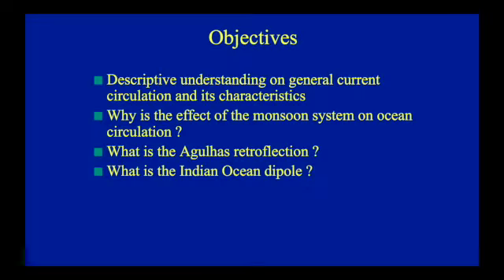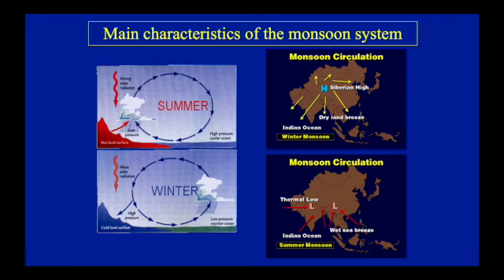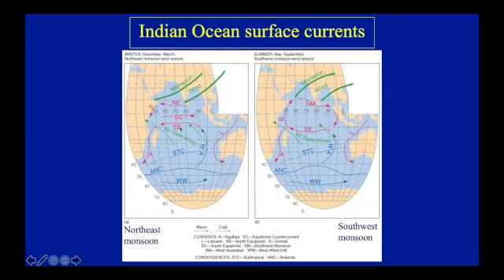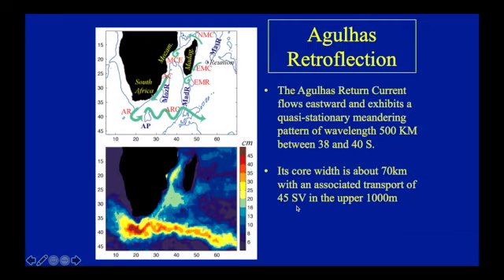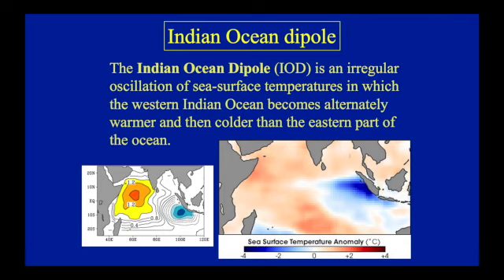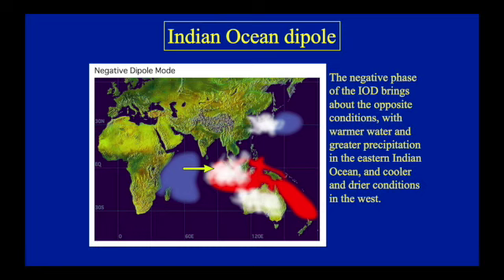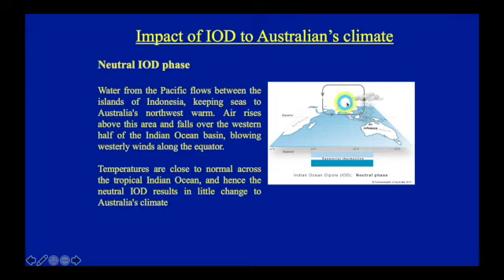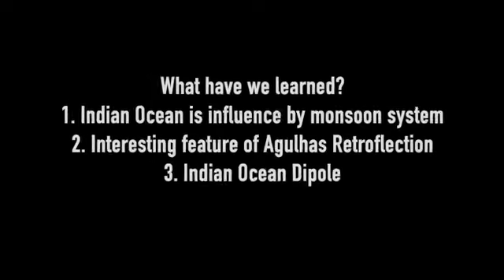Regional Oceanography: Indian Ocean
This video is about Regional Oceanography: Pacific Ocean